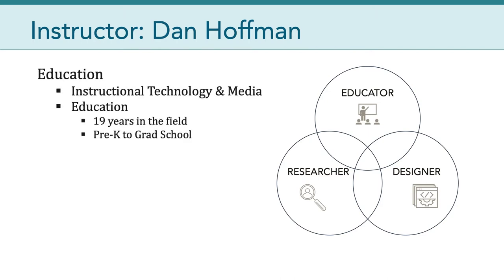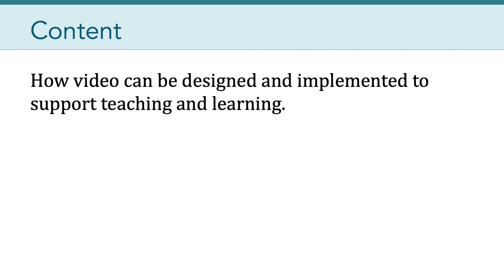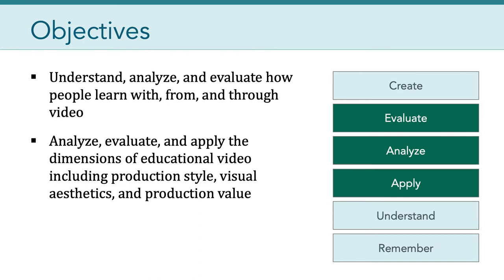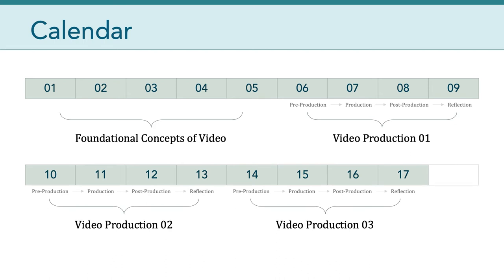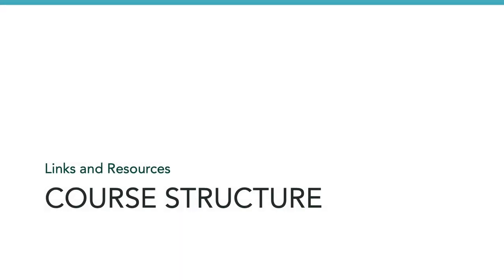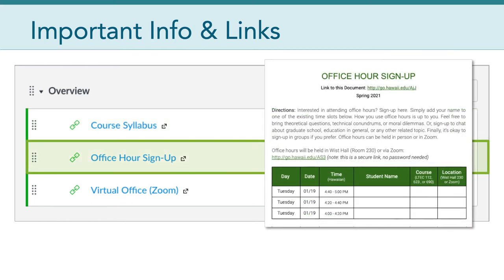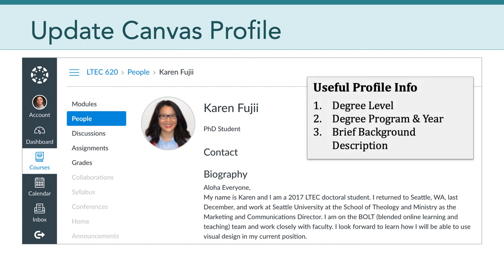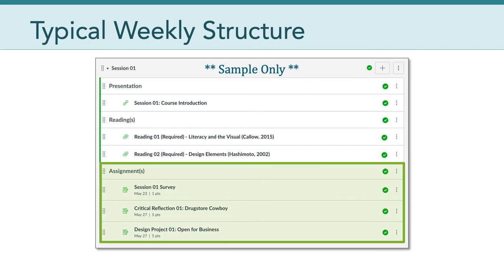LTEC 623: Digital Video Design (Session 01)